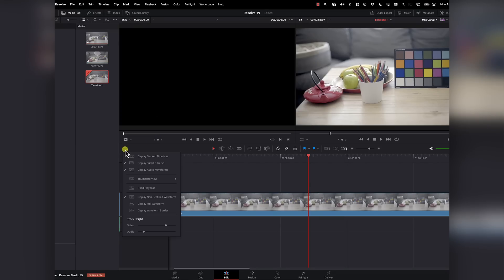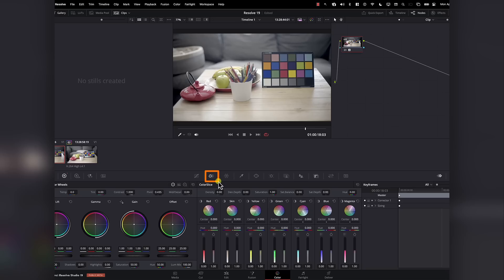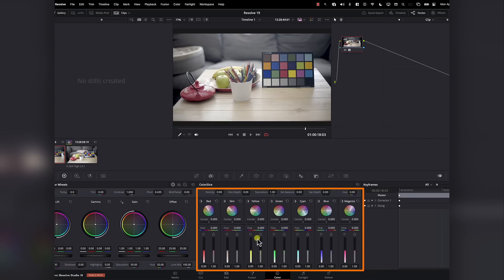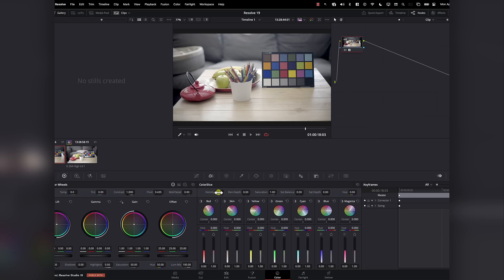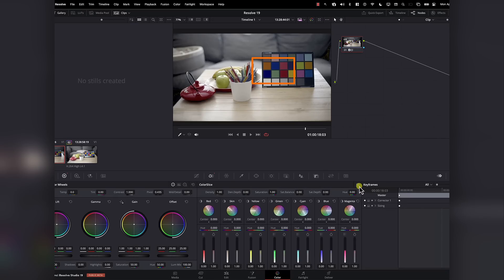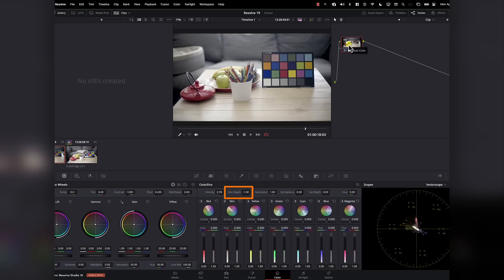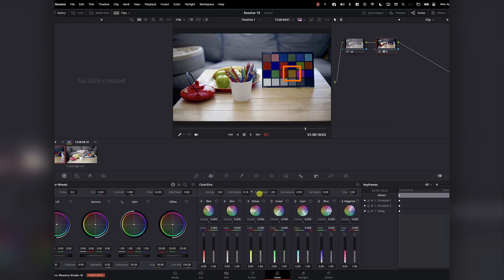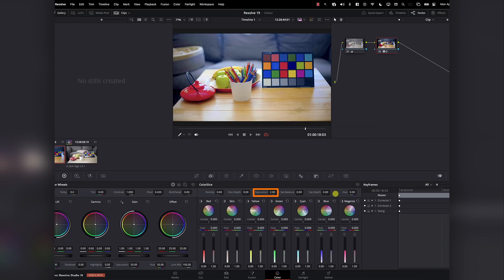DaVinci Resolve 19! Advanced color grading just got easier, and finally, a long-awaited feature.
Explore the exciting updates in DaVinci Resolve 19! Immerse yourself in the world of effortless advanced color grading, and uncover a highly anticipated feature. Take your editing skills to new heights like never before!